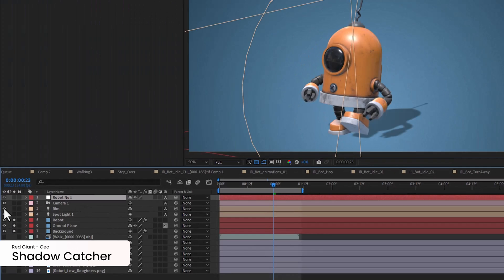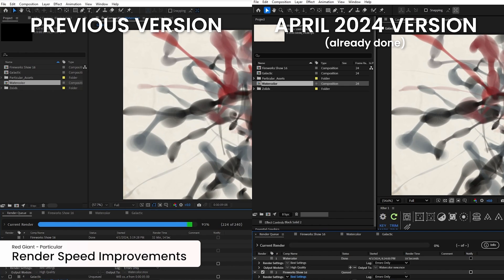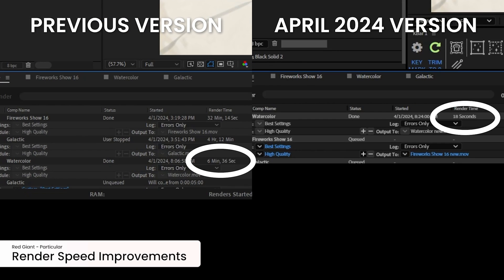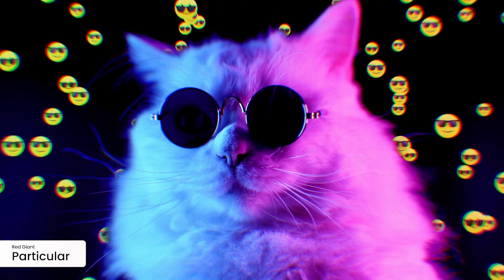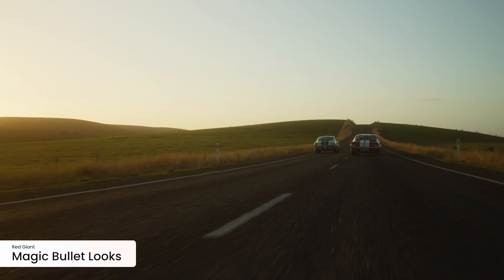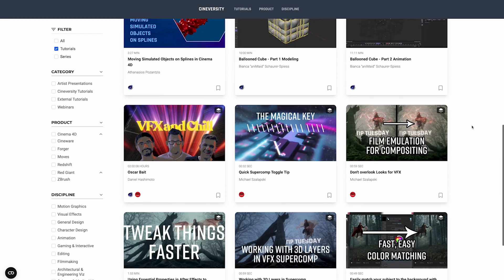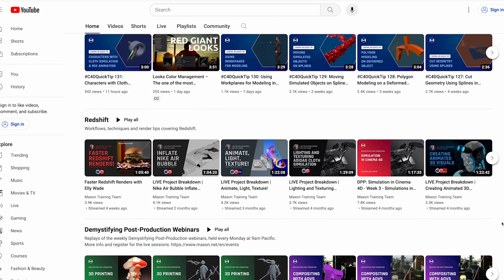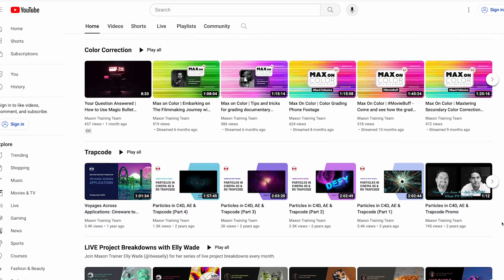What's new in Red Giant Spring 2024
Red Giant 2024.2 features Red Giant Geo, a new tool that lets you texture, light, and clone 3D objects in After Effects. Artists can use any layer or comp to customize textures and materials using the full power of After Effects. Rendering performance in Trapcode Particular has been improved significantly and there are new custom blur maps for Bokeh, as well as improvements to Looks’ UI. And the new native support for German and Korean allows artists to use the software in their preferred language.